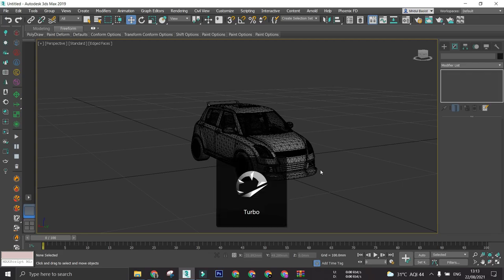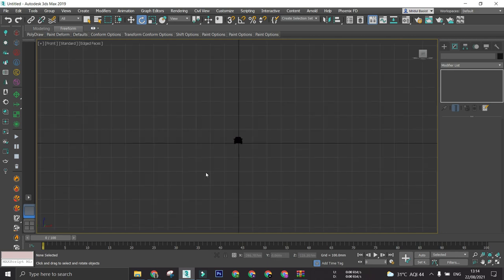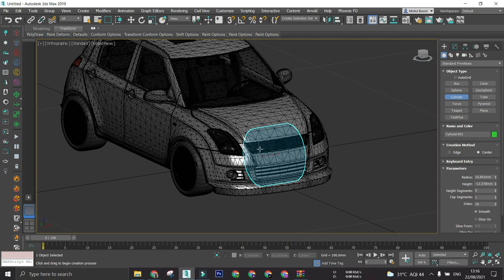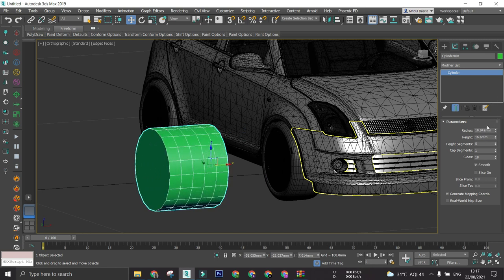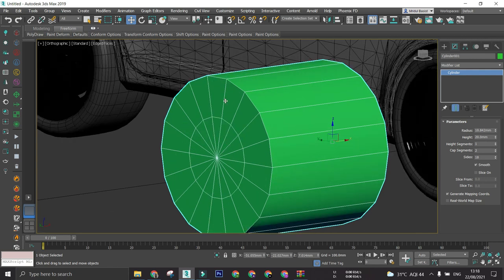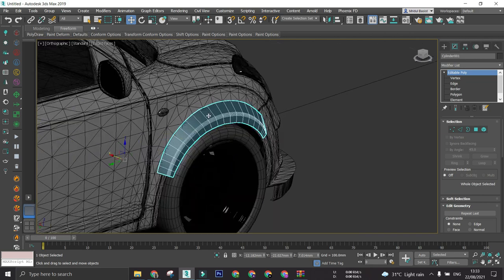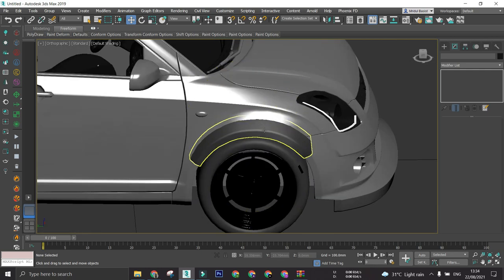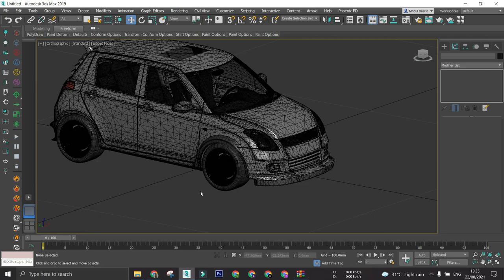TUTORIAL- Simple Widebody Fender Modelling | 3DS Max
Hey guys, a lot of you have been requesting me for making tutorials to teach the stuff that I do. So here I present to all of you my first tutorial.
It is a simple tutorial for modelling a simple widebody fender for any car.
I also shared some tips and tricks which help improving my workflow.

Do you want me to make more tutorials?
If yes, then which topics should I cover?

Softwares used:
3DS max
Corona Renderer
Adobe Photoshop
Filmora